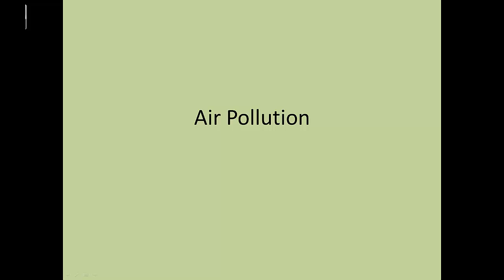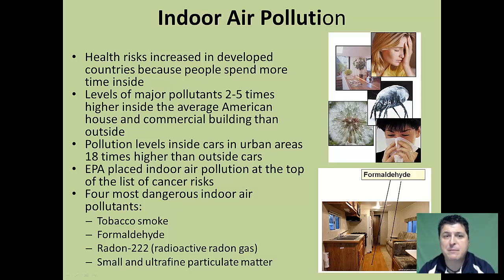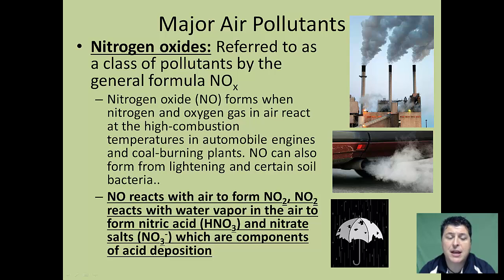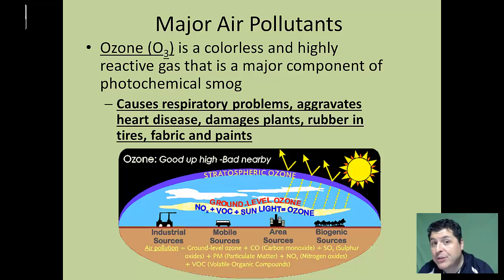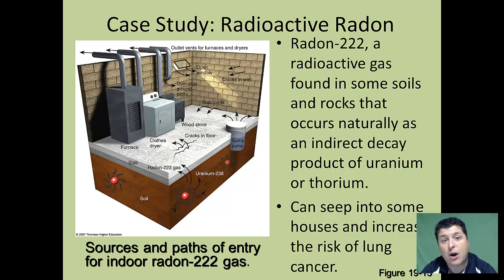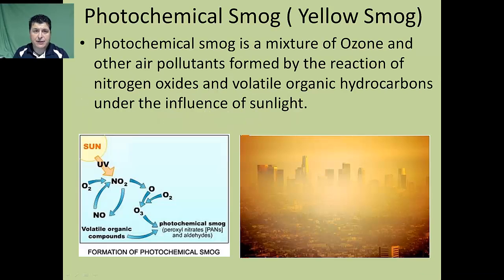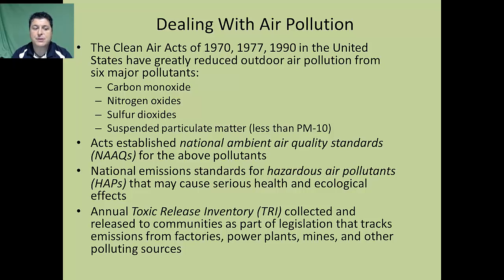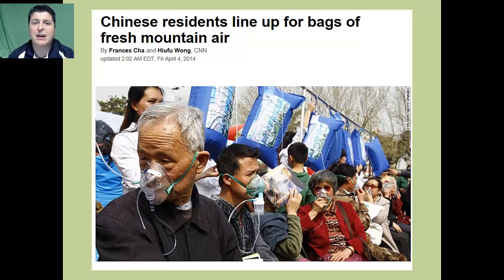Air Pollution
Notes for Mr. Dove's APES Class on Air Pollution